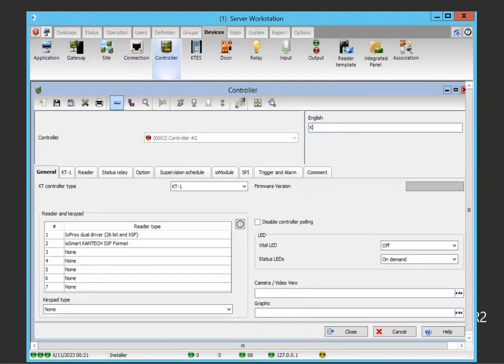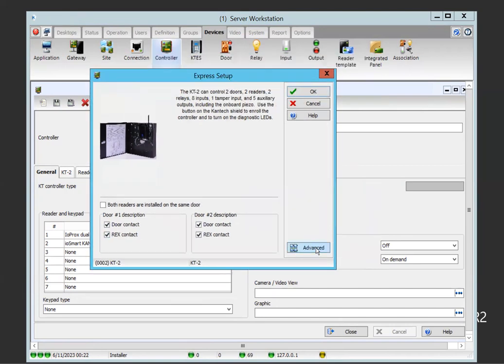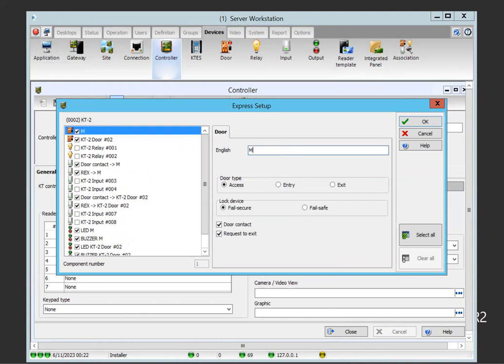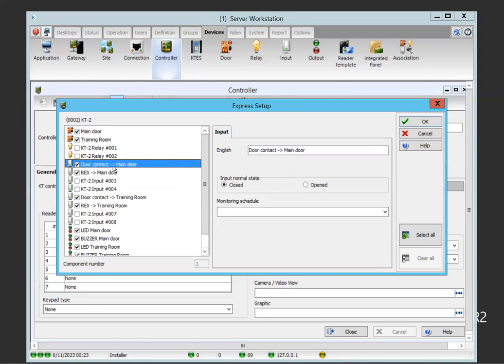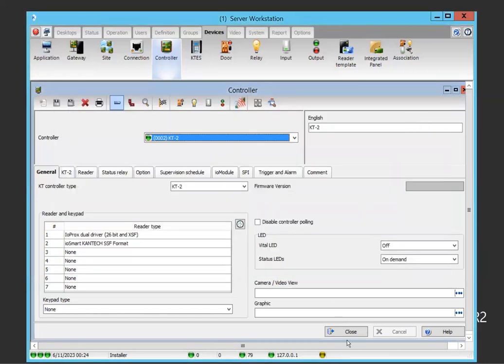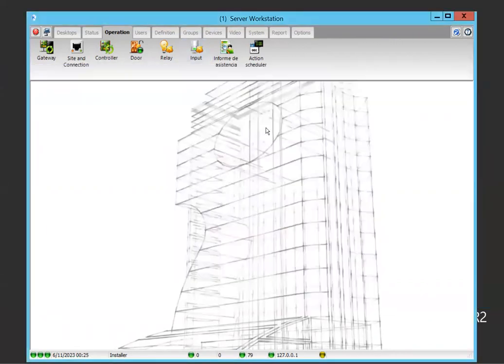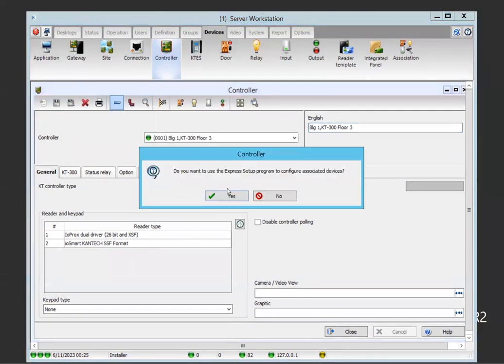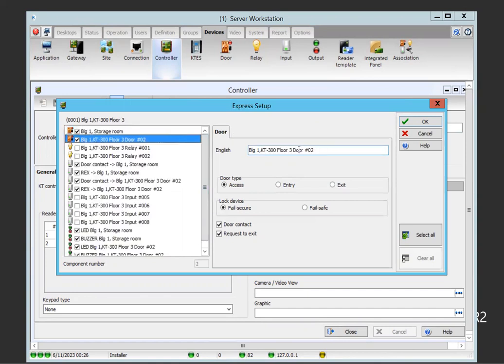Express setup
Installers can use the express setup program to automatically define and configure standard system components. This saves installation time and prevents setup errors. With express setup, the system is fully functional and ready to test the hardware and wiring before the installer makes the customized changes necessary for a particular site.